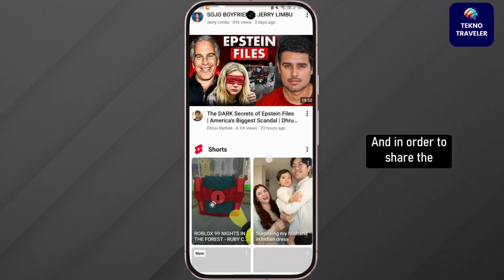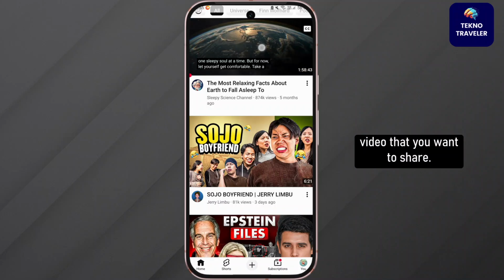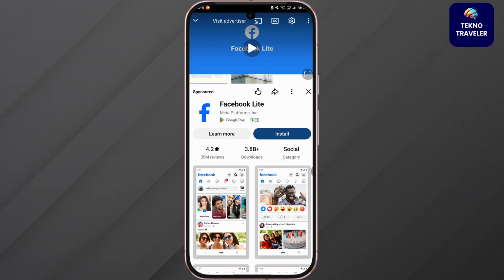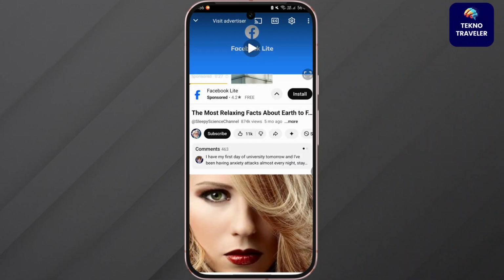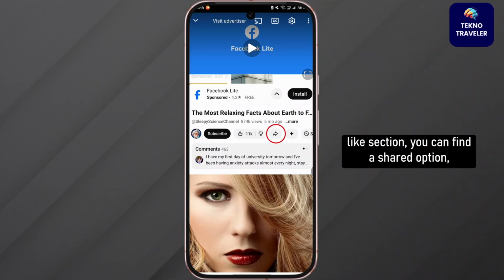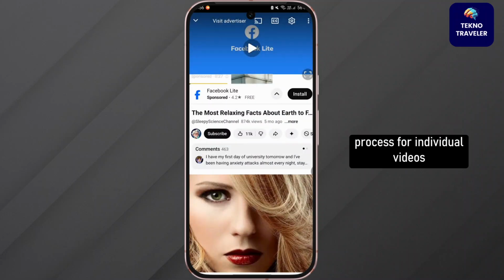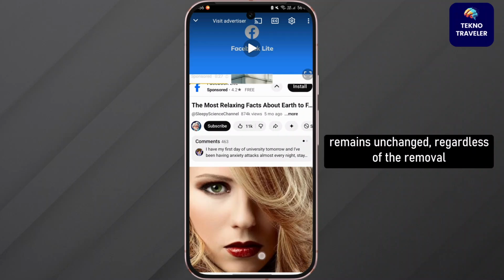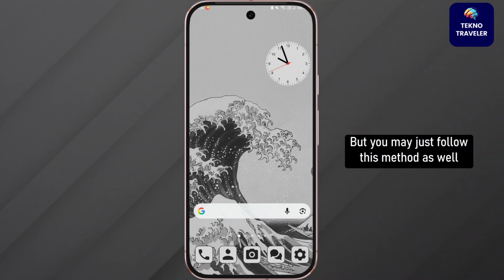HOW TO SHARE YOUTUBE VIDEOS WITHOUT TRENDING TAB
If you’ve ever wondered how to share YouTube videos without trending tab, this guide is perfect for you. In this tutorial, I’ll show you step-by-step how to share YouTube videos without trending tab so you can easily send your favorite content to friends or on social media. Whether you’re searching for ways to copy video links, share videos directly, or bypass the trending section, this video explains everything clearly and simply so you can share YouTube content faster and smarter.

In this video, you’ll learn:

How to find and copy YouTube video links without trending tab

How to share videos directly via social media and messaging apps

How to bypass trending recommendations when sharing

Tips for sharing private or unlisted YouTube videos

How to use YouTube’s built-in share options effectively

Common issues when sharing videos and how to fix them